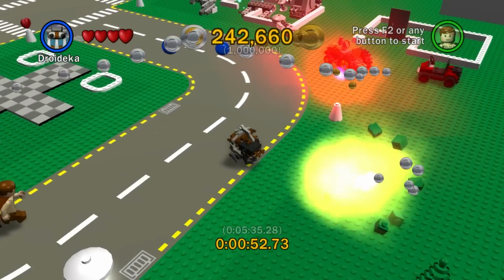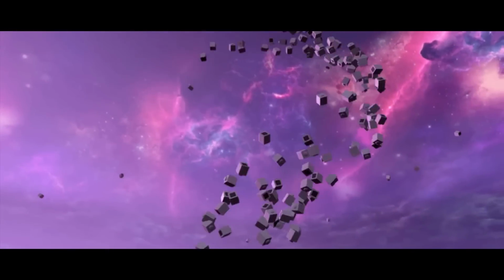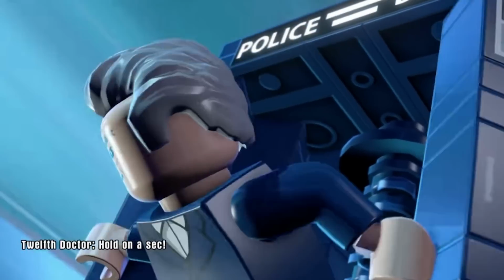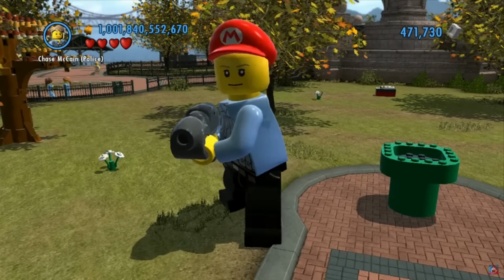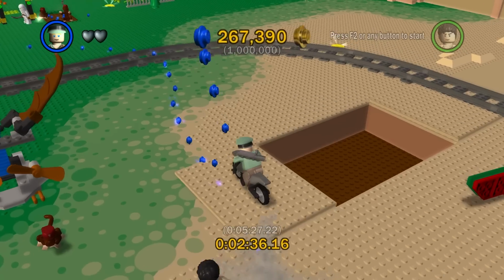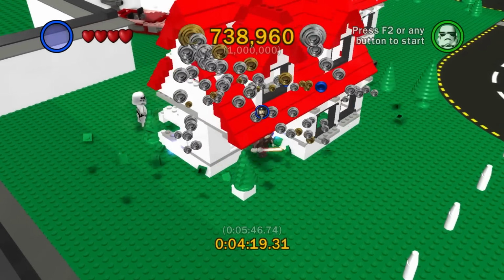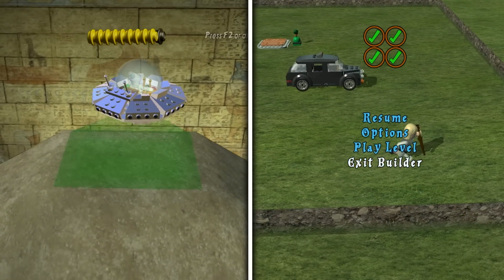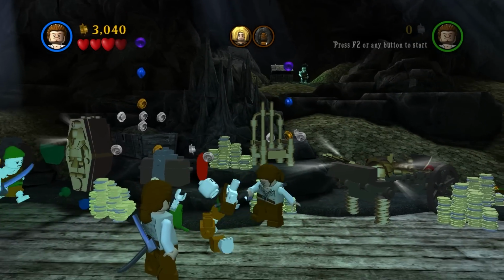The LEGO Multiverse Explained in 13 Minutes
It's well known that LEGO games are connected in one way or another, but just how far does this go? Today, I'm going to explain the mainline LEGO multiverse, and how each game leads in to one another, to see if it's possible to link every game into one combined universe

Various LEGO: Dimensions footage from @packattack04082